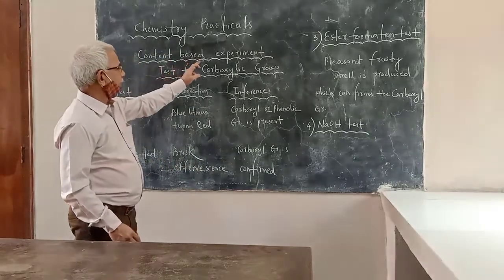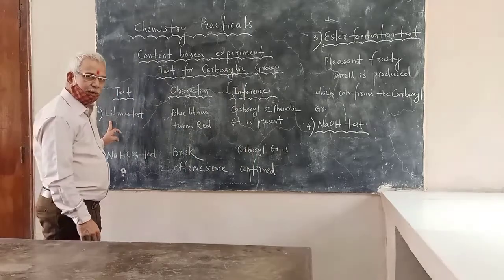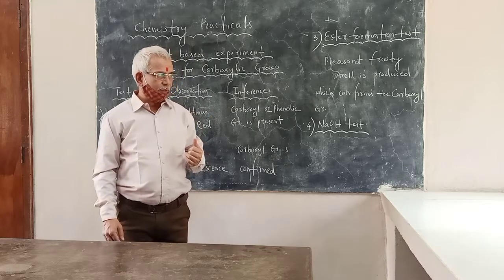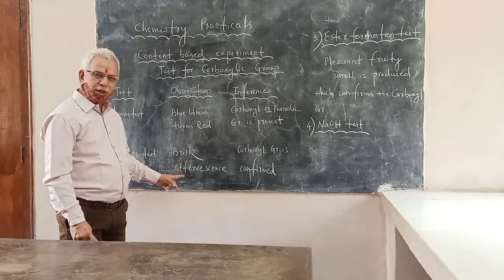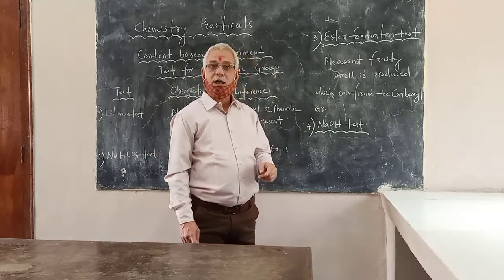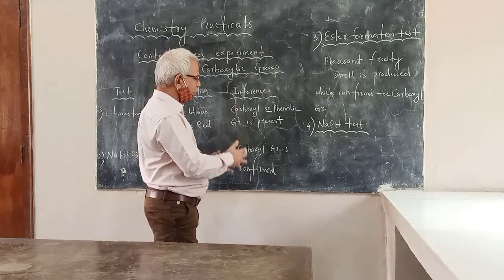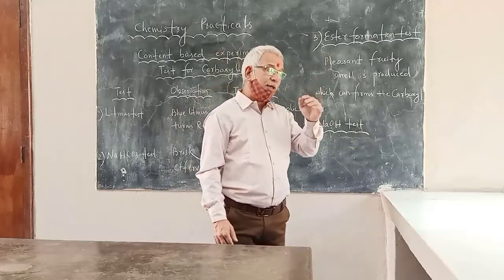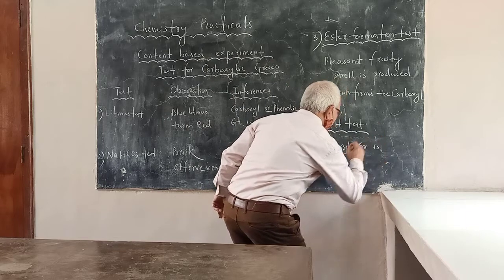CHEMISTRY PRACTICAL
CONTENT BASED TEST ( CARBOXYLIC ACID )